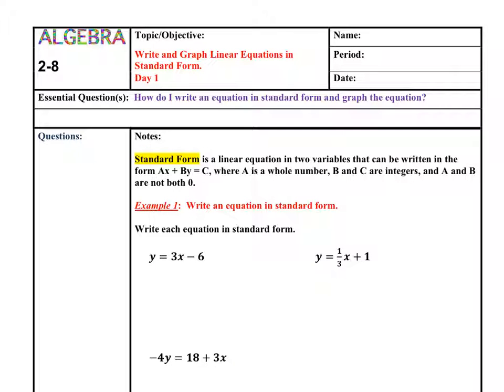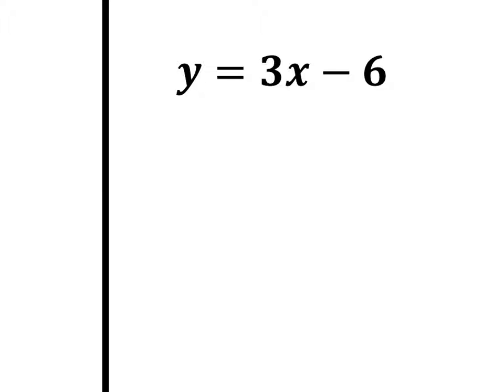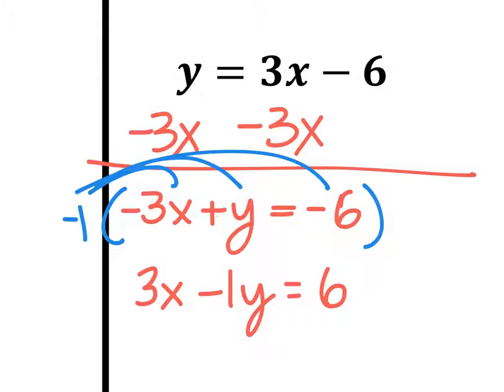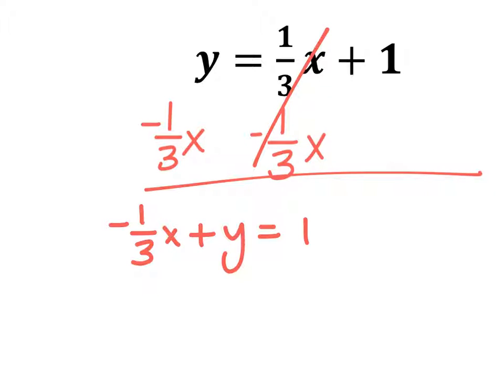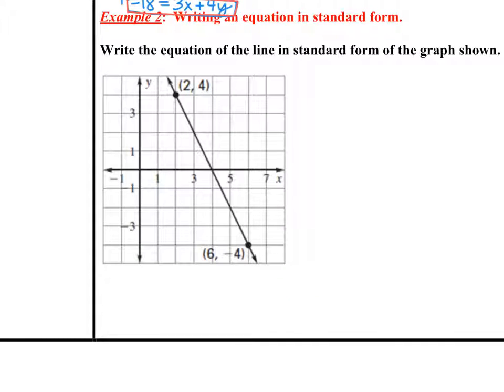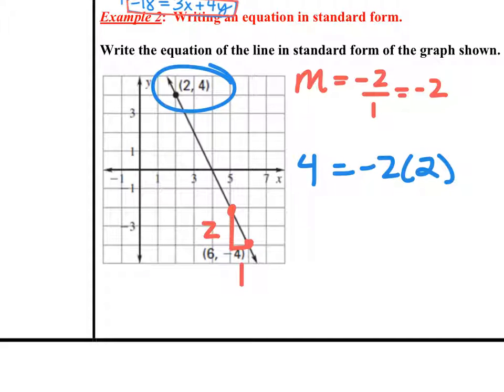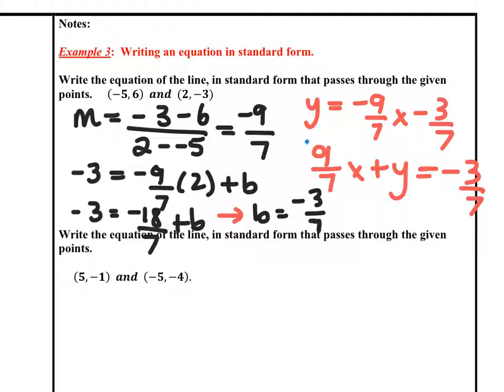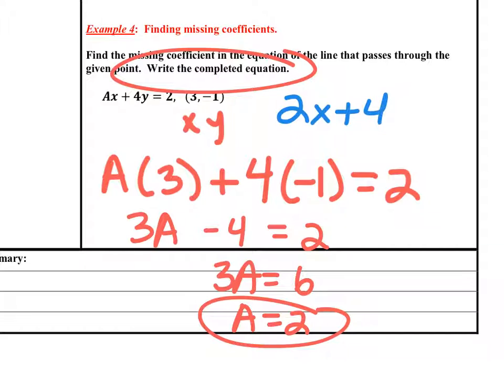Algebra 2 8 standard form day 1